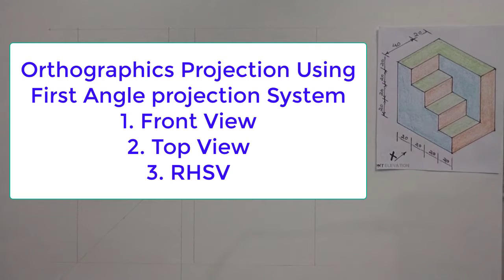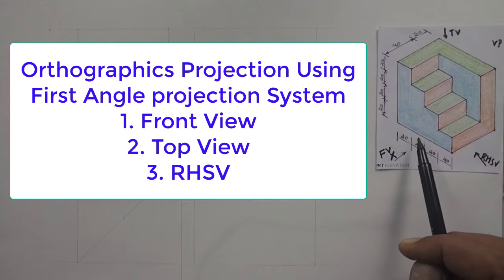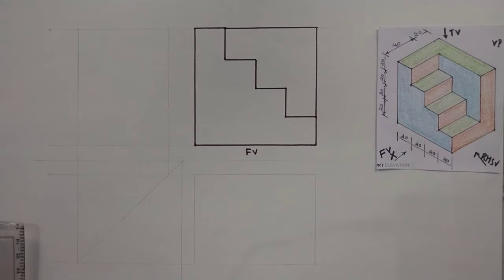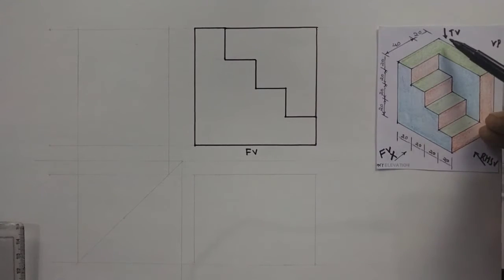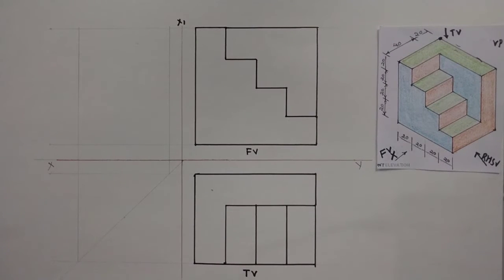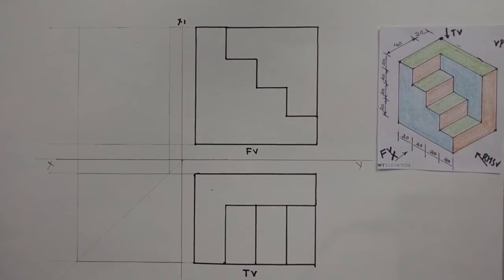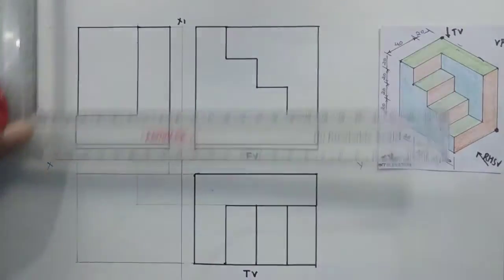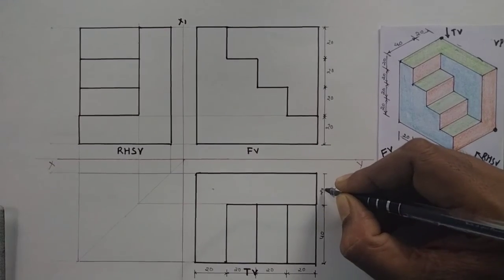orthographic projection problem | 04 | ST Graphics Studio